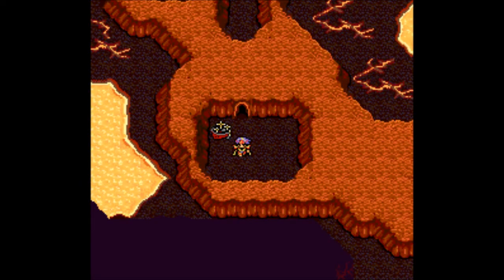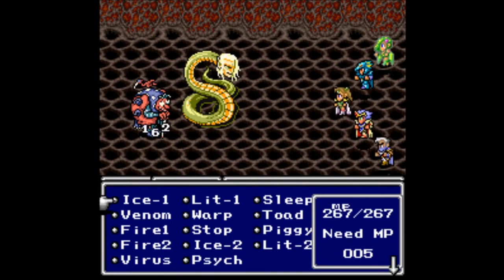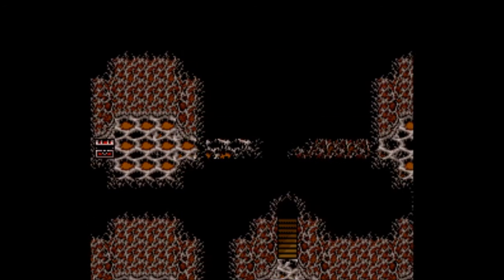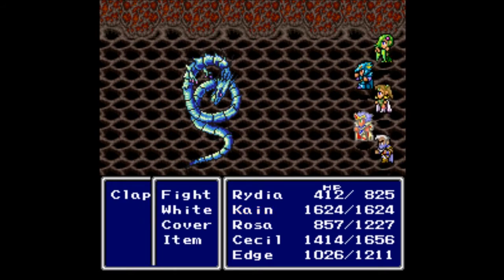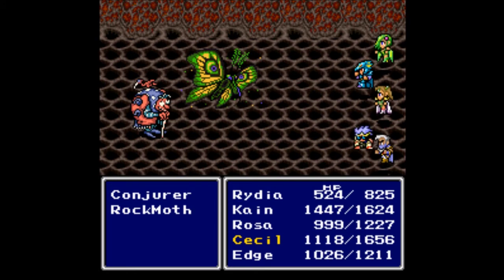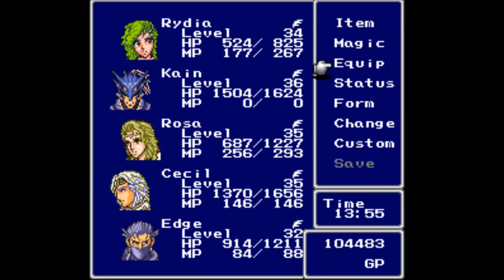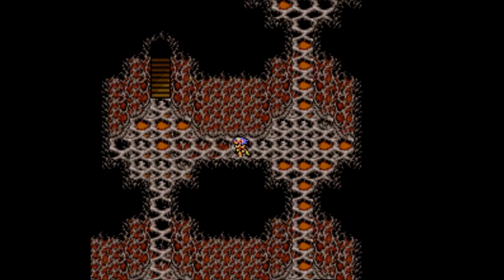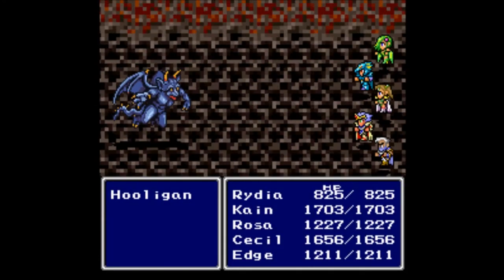Let's Play Final Fantasy IV Part 34 - Stairs: Float's One Weakness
In this part, we head into the Land of Monsters, a sidequest cave where we must cast float on everyone. repeatedly, if you want to live. However, once you do have float, this cave doesn't pose much of a problem. There, we are on our way to the Land of Summoned Monsters, where Rydia became a woman.